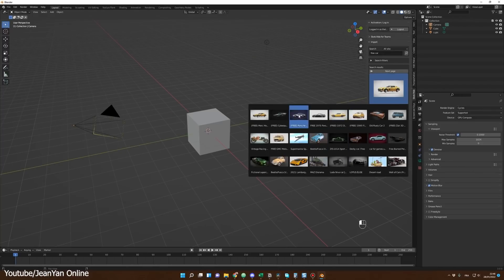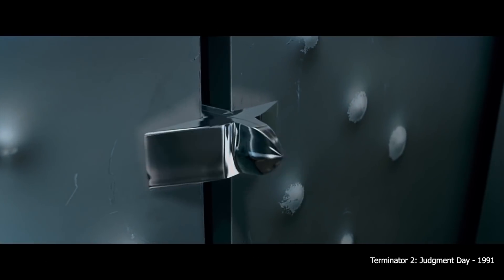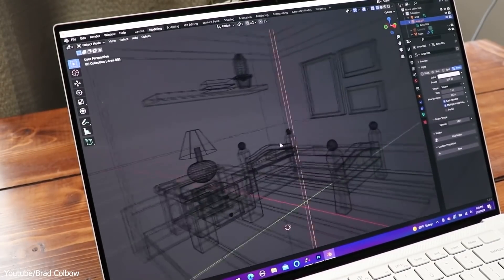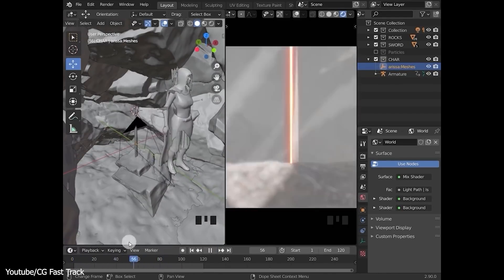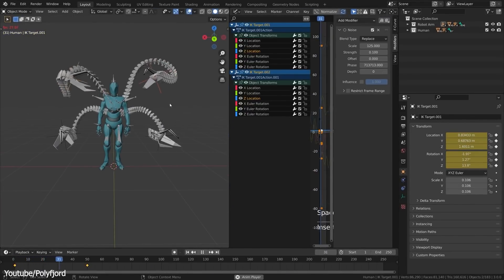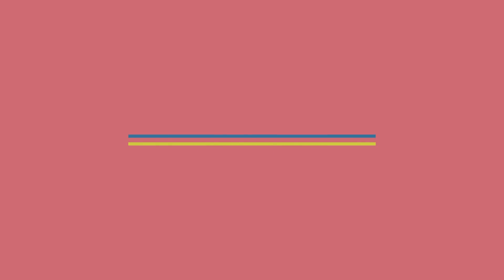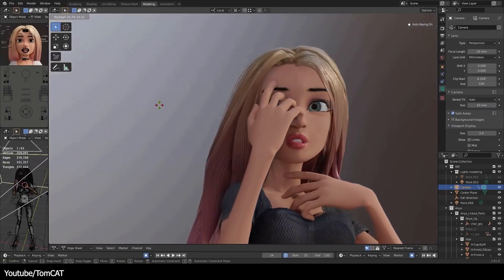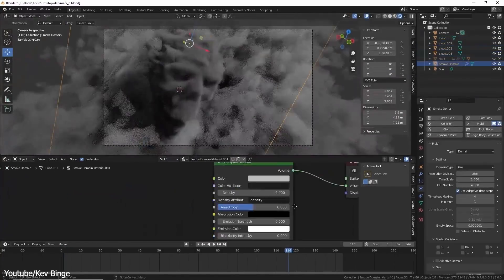Amazing New Tutorials For Blender 3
In today's video, we are going to talk about a lot of good free tutorials that you will definitely find useful. This includes modeling tutorials, animation, effects, and much more!

00:00 Intro
00:13 Blender Beginner Car animation tutorial

00:45 procedural buildings with geometry nodes field

01:22 VFX T-1000 Liquid metal effect in Blender 3.0

01:59 What I Wish I Knew Before I Started Learning Blender 3D

02:49 Blender 2.9 Beginner Tutorial - Blender Fast Track

03:48 Blender 3.0 Spaceship Animation Loop Tutorial

04:20 Tutorial: Animating Robotic Arms in Blender (Part 2)

05:04 Creating Kaer Morhen In Blender

05:54 Wall destruction simulation in blender

06:48 Blender Complete Character Tutorial

07:41 Harry Potter Style Dark Mark - Control Clouds in Blender

⍟Modeling:
Kit Ops 2 Pro

⍟Architecture/Rendering
CityBuilder 3D

⍟Vegeration
scatter

⍟Materials/Texturing
Decalmachine

⍟ Cloth Simulation:
Simply Cloth

⍟UV unwrapping
Zen Uv

⍟Rigging&Animation:
Human Generator

⍟Retopology
Retopoflow